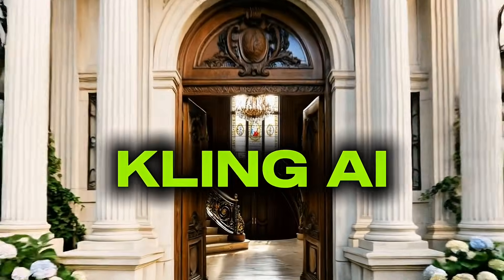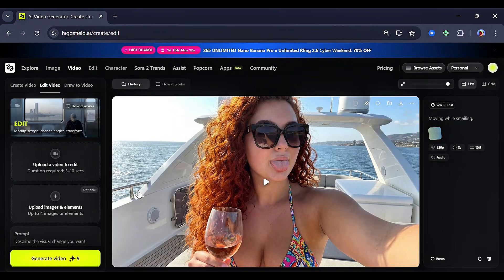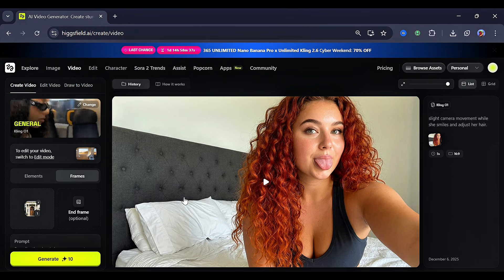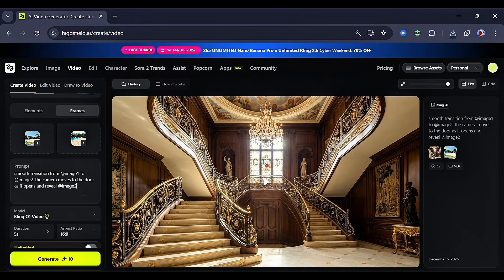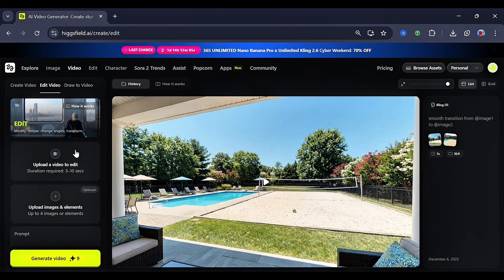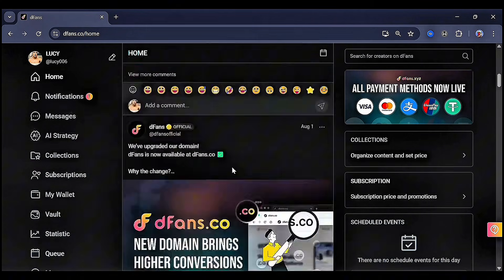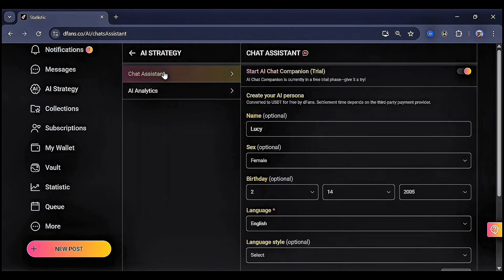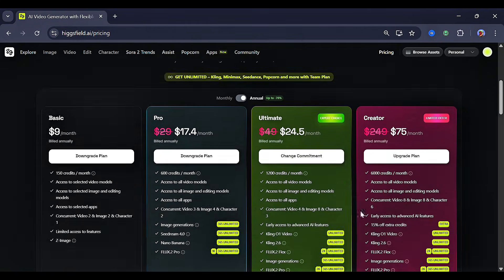KLING 01 Is Here! Insane Realism & Unlimited Video Edits (Full KLING 01 Tutorial)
Experience the power of Kling 01 with this full KLING 01 tutorial—showing insane realism, smooth transitions, and unlimited video edits using Kling 01 Edit and Create Video mode. Perfect for creators who want next-level AI video generation.

Key Features of This Tutorial:
 • How to use KLING 01 Edit for background change
 • How to generate smooth transitions with KLING 01
 • How to upload frames & elements
 • How to create multiple seamless clips
 • How to enhance videos using HIGGS FIELD
 • How to experiment with anime & cinematic edits